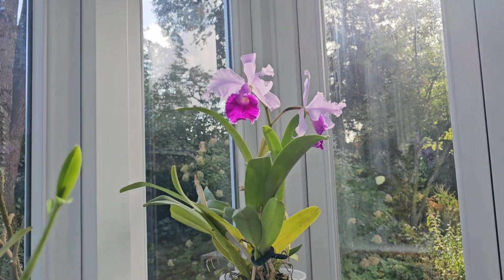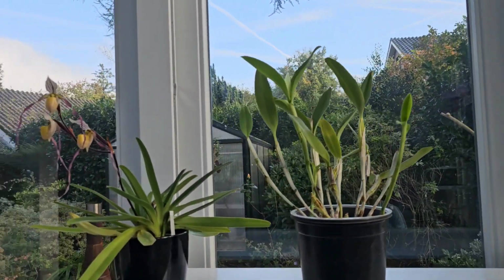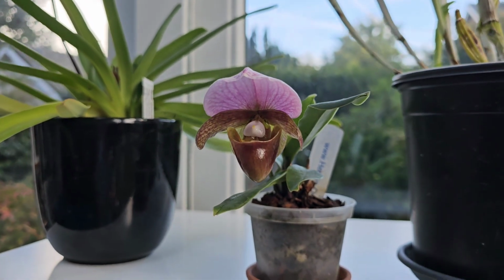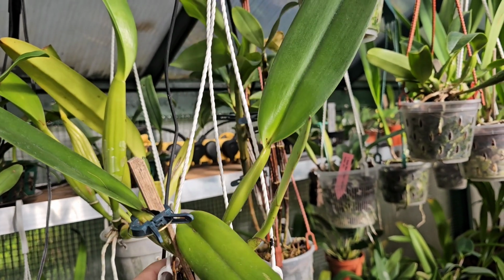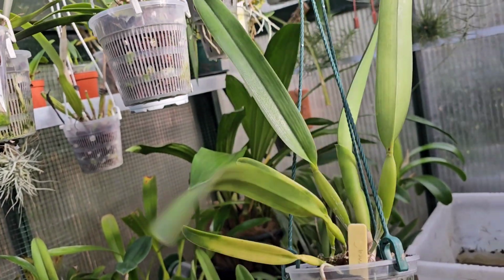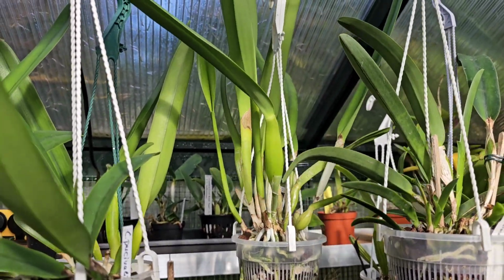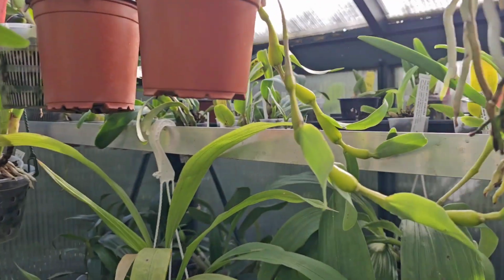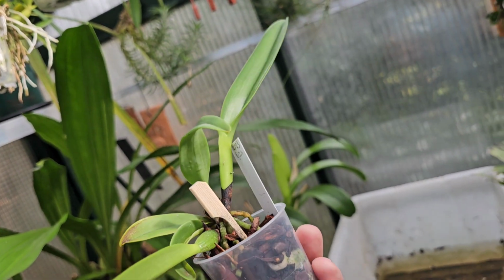Cattleya Dupreana, paph charlesworthii in bloom; Cattleya purpurata update